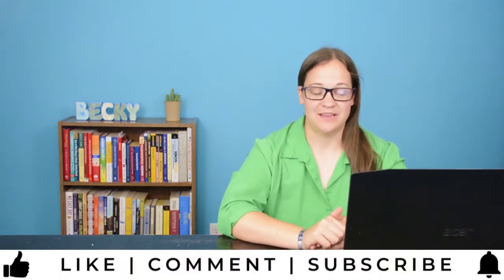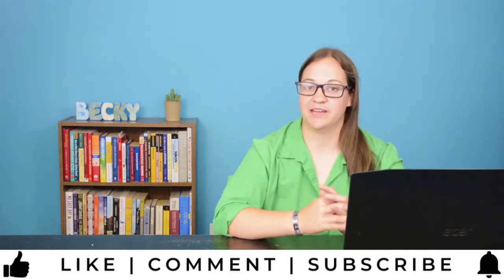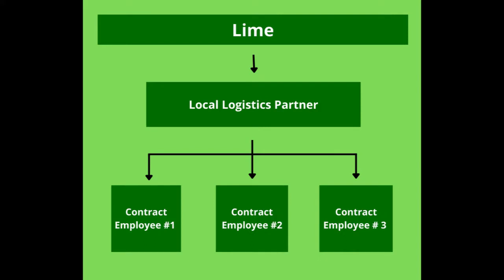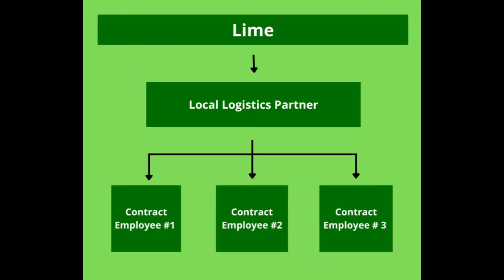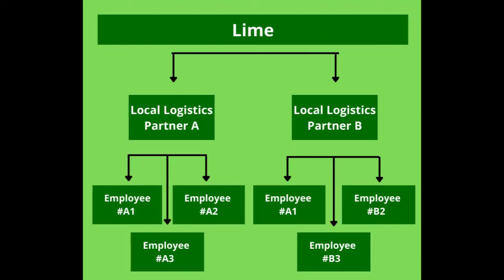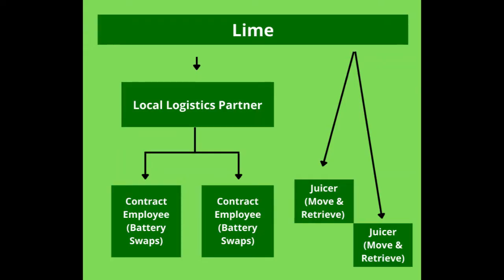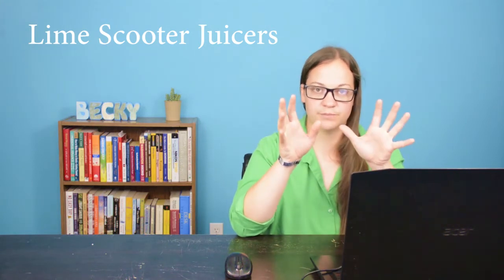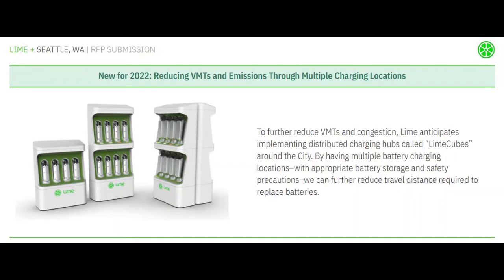The Future Of Lime Juicers - Can You Still Charge Lime Scooters Without Becoming A Logistic Partner?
What do Logistic Partners mean for current or future Lime Juicers?

Juicers are still in play and working hard in most cities where Lime is established. You can still apply to become a new Juicer in most areas outside of California. Some cities are operating solely though LP’s. Some have a mix of the regular Juicers and LP’s competing against each other. While some only have Juicers operating in the area.

If you live in California or some other cities, you can attempt to establish your own LP company. More than likely, there is already an exclusive LP or multiple LP's in place where you can apply to work directly for those established LP companies.

I bought my chargers on Facebook Marketplace for $5.00 each. You can buy new one's off of amazon for less than $20.00. Here is a link to one that I would recommend.

Recording Equipment that I use and would recommend:
Davis & Sanford TR553-P228 Traverse Tripod
Nikon D7100 with 18-140mm f/3.5-5.6G Lens
Rode Video Microphone

Timestamps:
00:00 Introduction
01:52 Difference between a contractor and employee
07:20 Logistic Partners & Locations
09:42 Future Of Lime Juicers
14:39 Finding Local Information On Facebook
16:19 Limes Expansion & Future

These videos are for educational and entertainment purposes only. I am merely sharing my personal opinion and my personal story.  Please seek out the personalized guidance of professionally trained and licensed individuals before making any decisions.